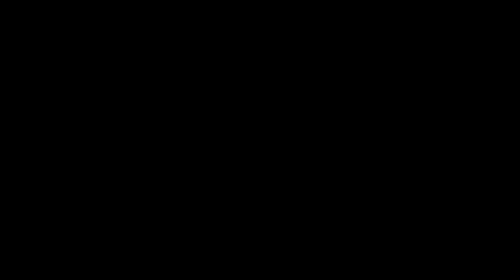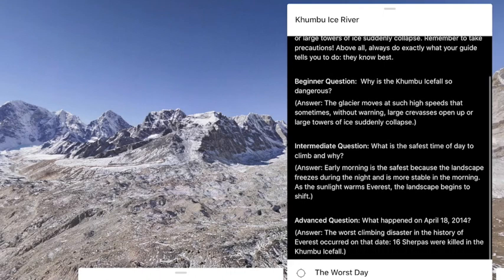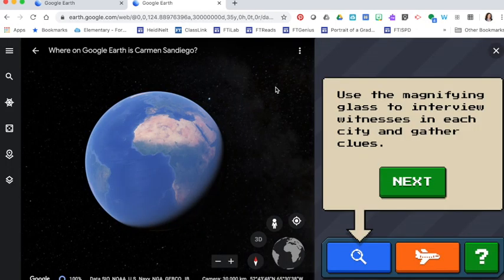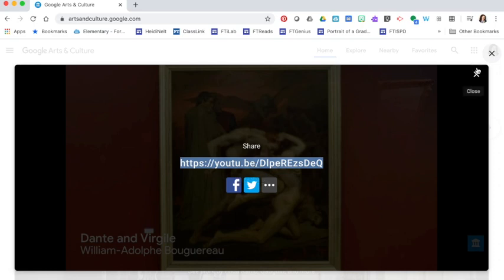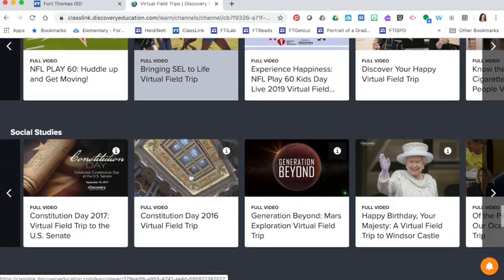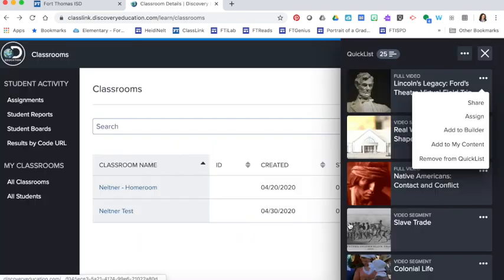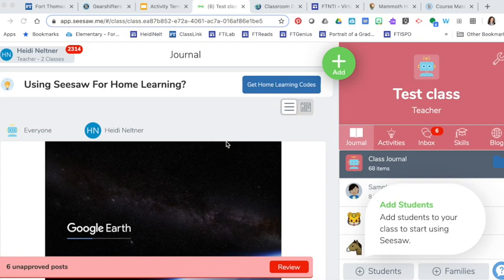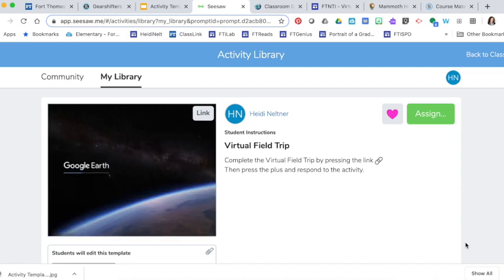Virtual Field Trips with Seesaw Focus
This video is about Virtual  Field Trips with Seesaw Focus